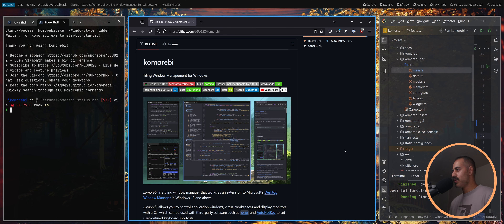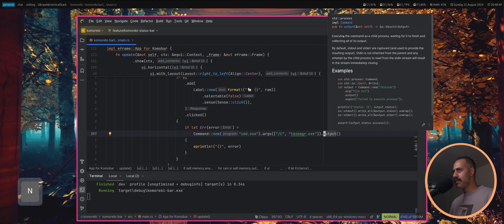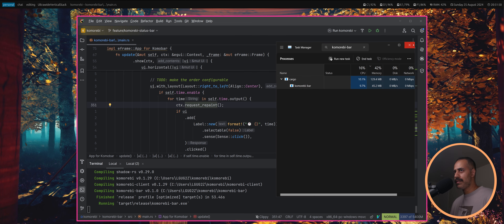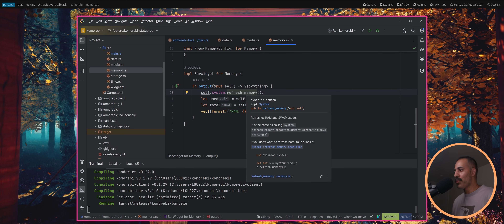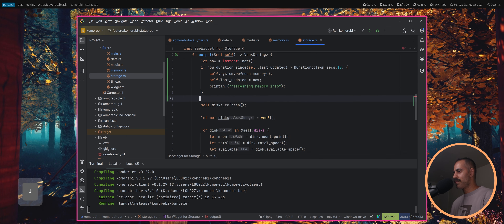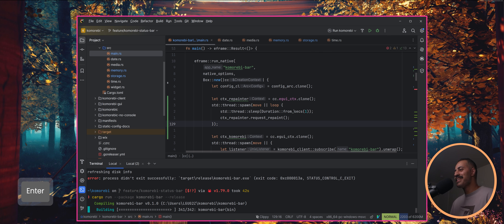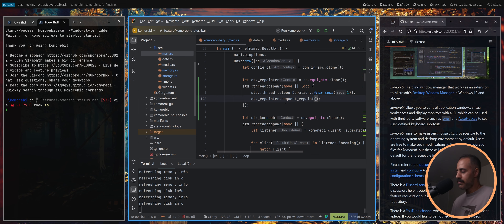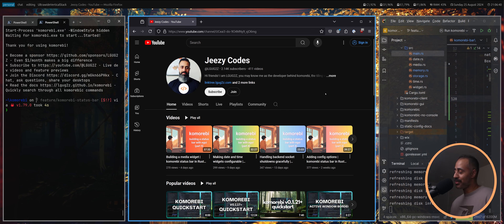Improving performance, reducing CPU usage | komorebi status bar in Rust with egui | Part 6